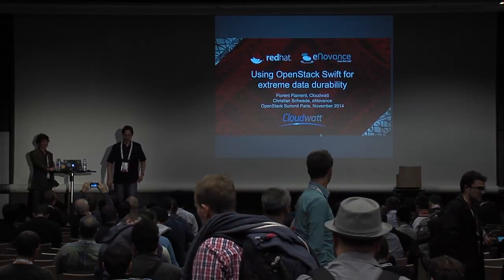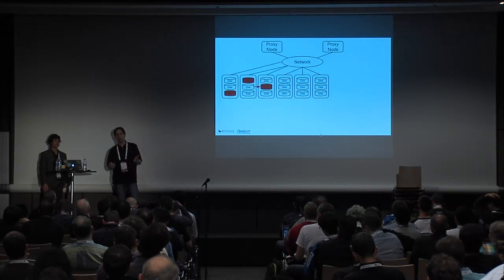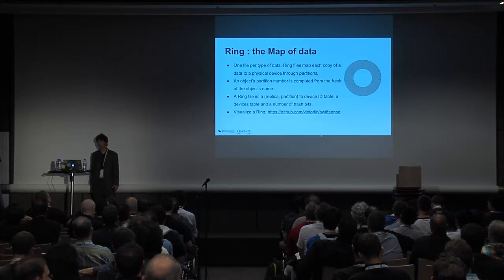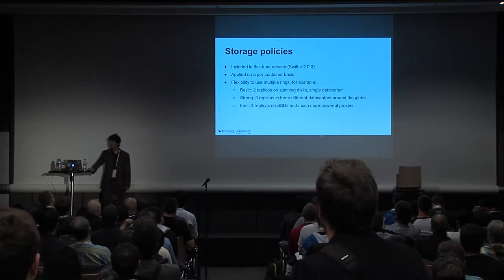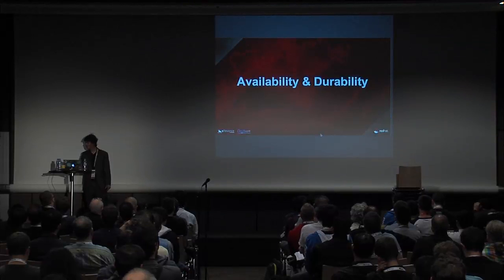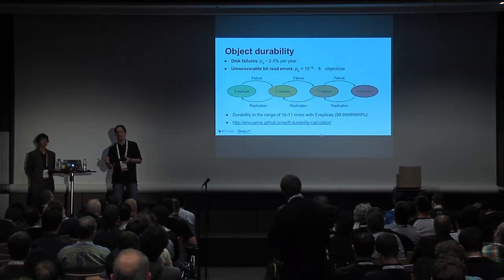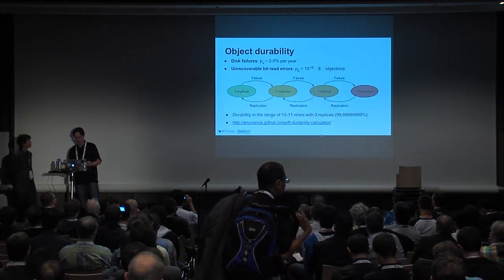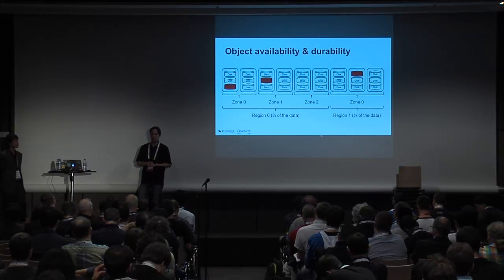Using OpenStack Swift for Extreme Data Durability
Openstack Swift is a very powerful object storage that is used in several of the largest object storage deployments around the globe. It ensures a very high level of data durability and can withstand epic disasters if setup in the right way…Full session details